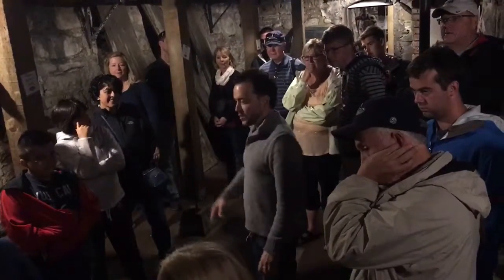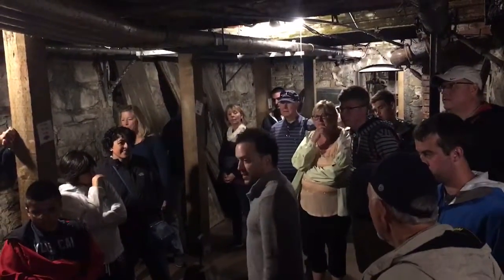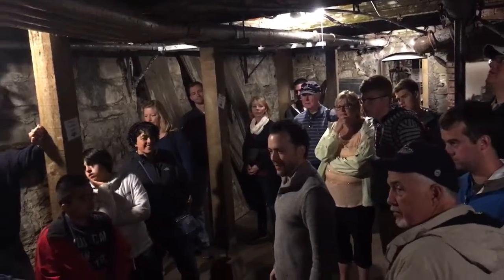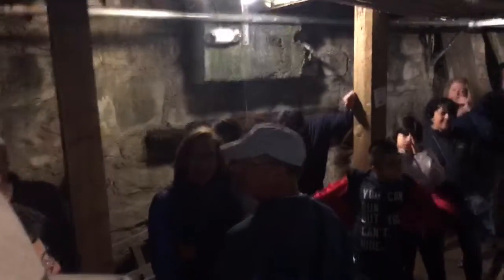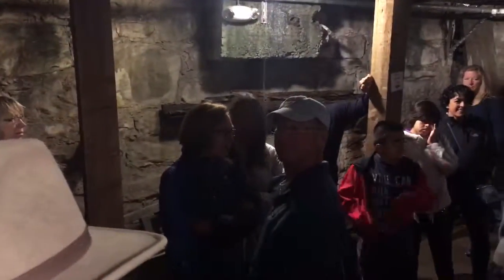Copa America 2016 (37)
37 - Mundo Subterraneo en Seattle, WA - Junio 14, 2016